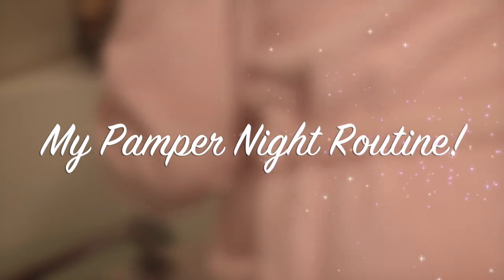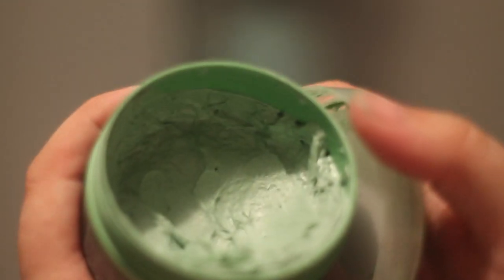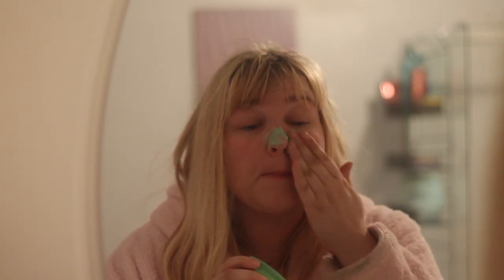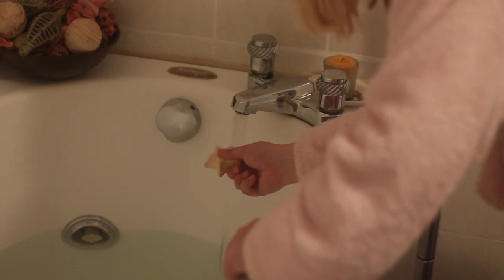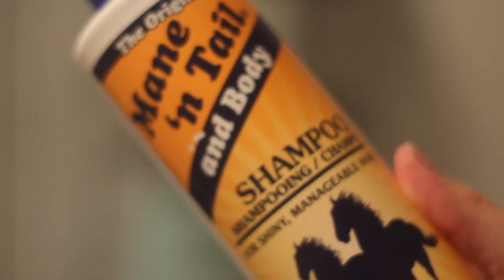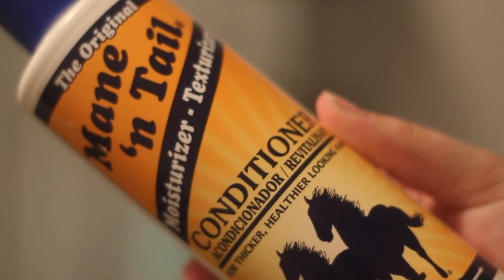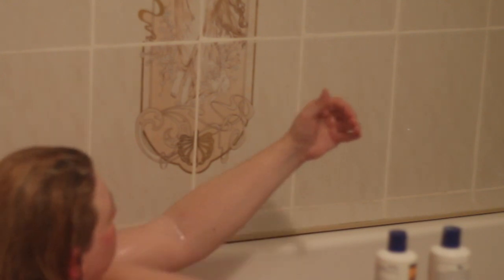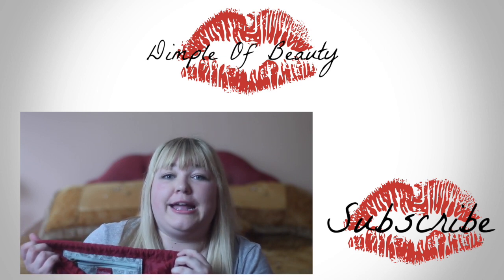My Pamper Night Routine!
Hey Guys,
This video is my pamper night routine from putting on a facial mask to washing my hair.

Whoops showing my phone with a smashed screen :O

Also join me every Thursday for a NEW video!